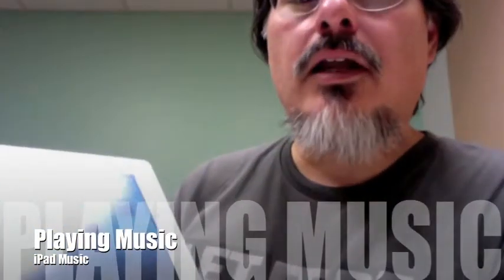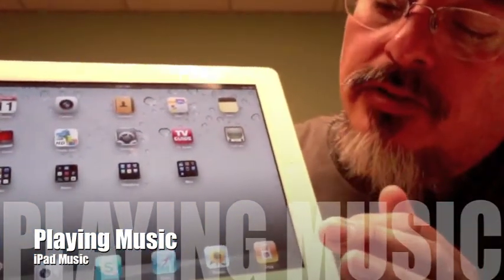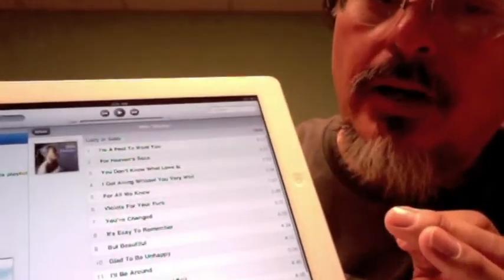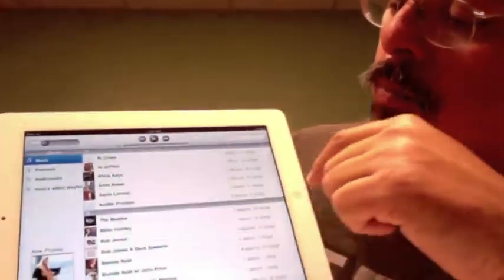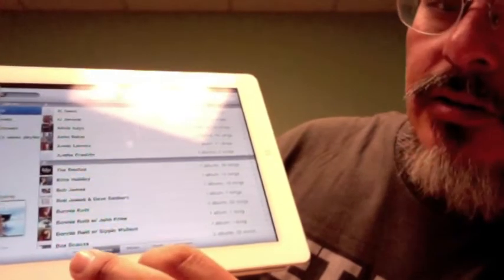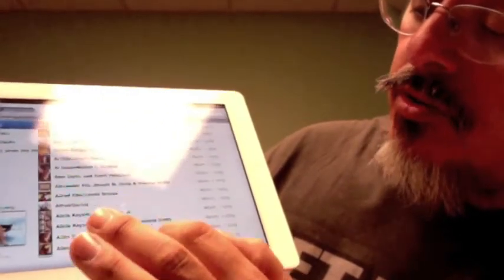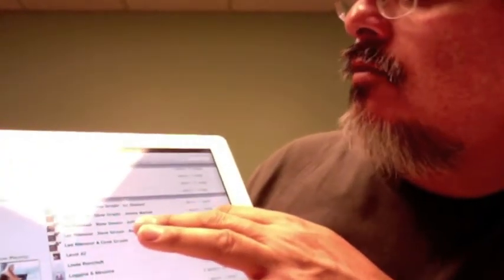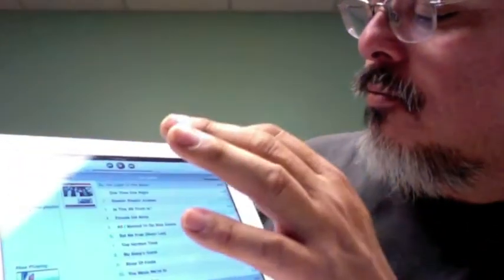Mom's iPad: Guided Tour: Playing Music by Joe Bustillos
Fifth in a series of videos designed to help my mom begin her iPad journey. this episode on playing music with her iPad.